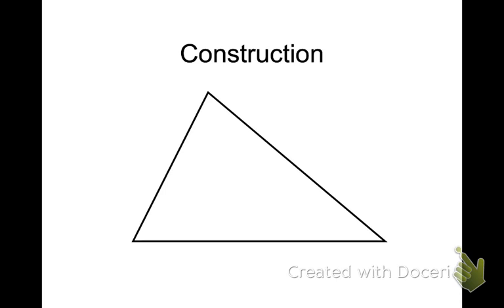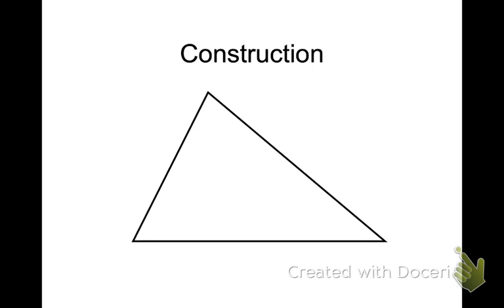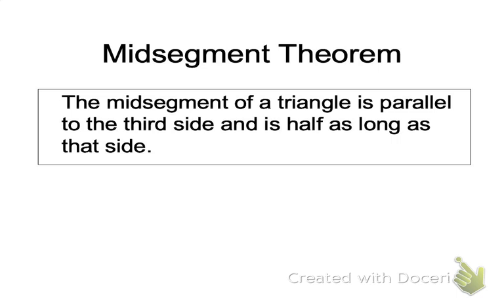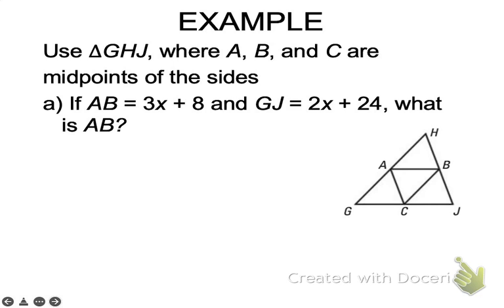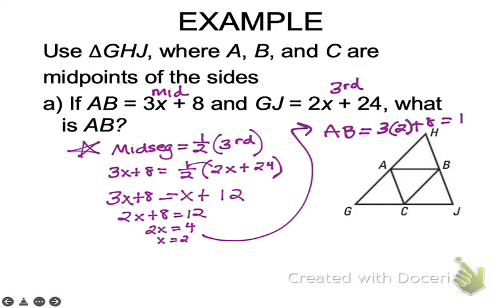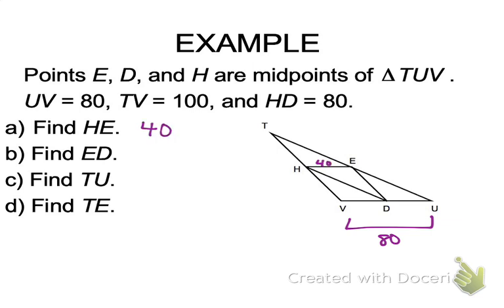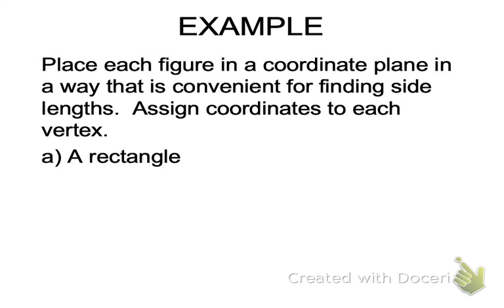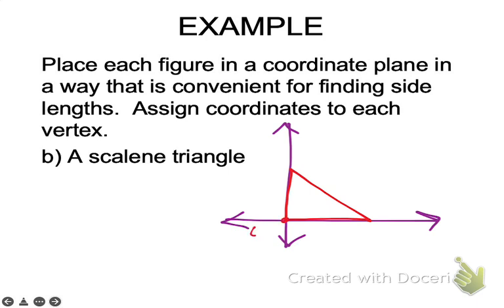Section 5.1 Notes CP GEO